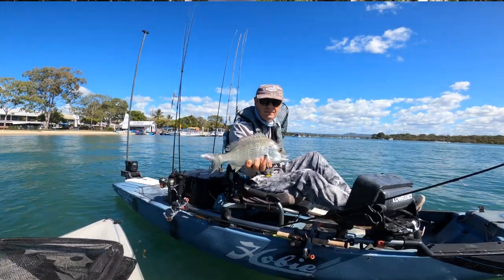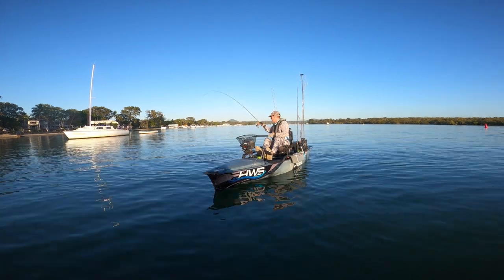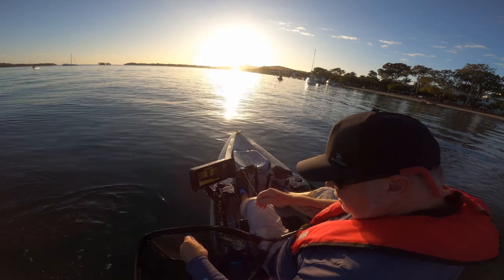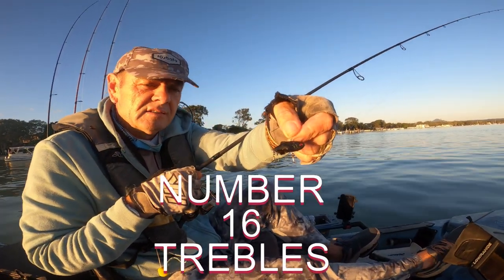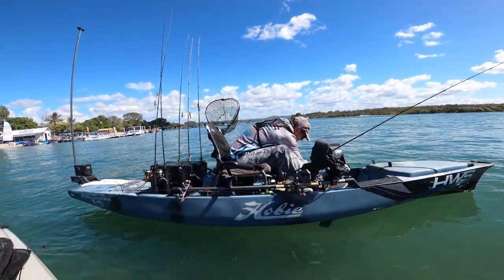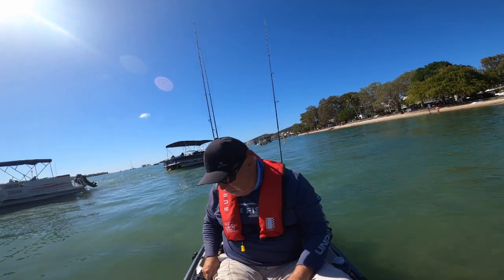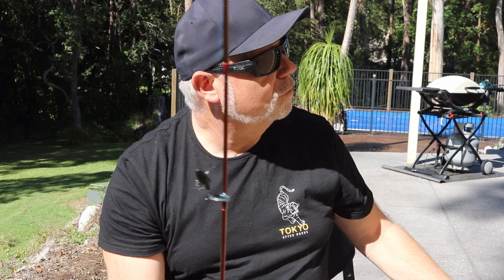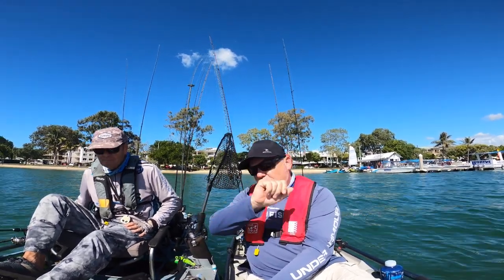Have you seen this ?? Deadly When Fishing for Bream fishing |Paul Breheny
Will this lure hold up to all the hype.
Paul Breheny heads out with good mate Adrian to check out this new lure called the baby vibe.
Paul wants to know what all the fuss is about .
He soon finds out its a killer lure on the Bream.

Scotty & Paul